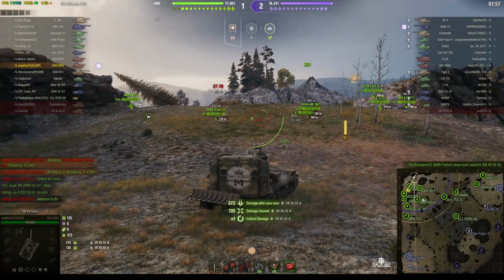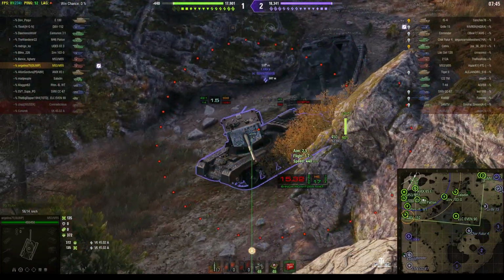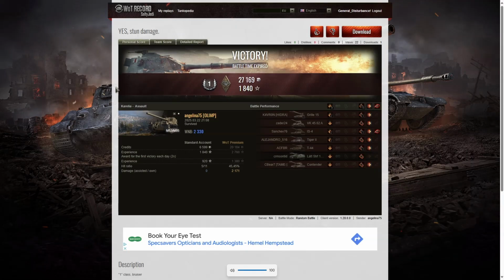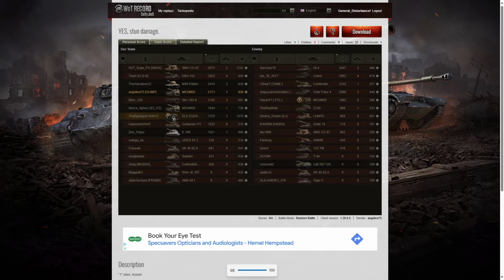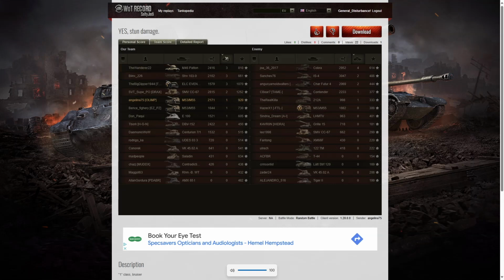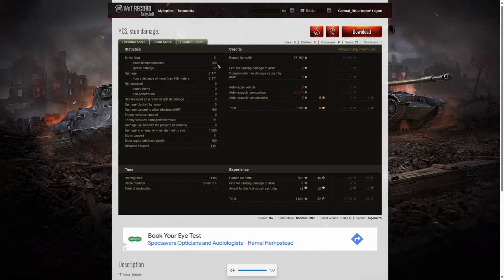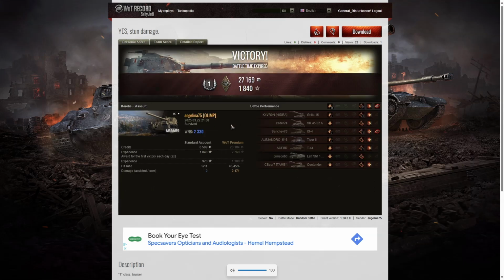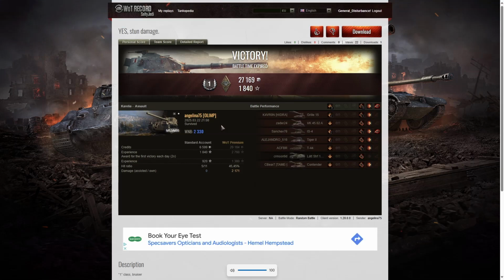M53/M55 - angelina75 [OLIMP]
This replay is from 22 March 2025 on Karelia Assault. The player was angelina75 [OLIMP] in the M53/M55.

Chapters:
00:00 Intro
00:09 Battle
10:37 Results
16:01 Outro